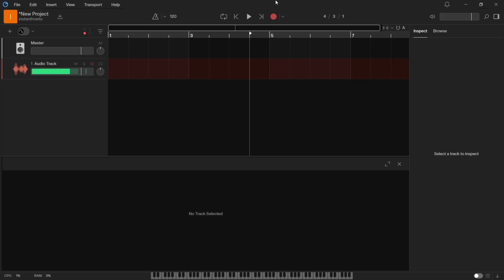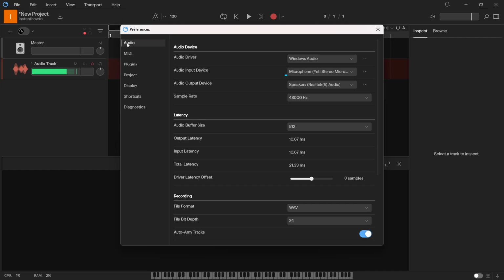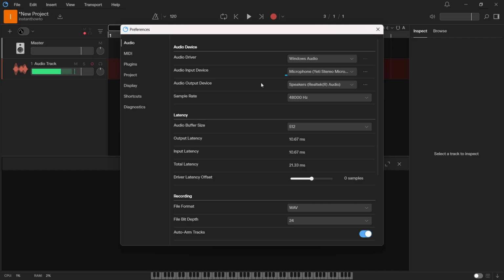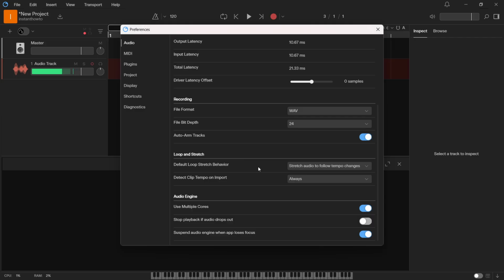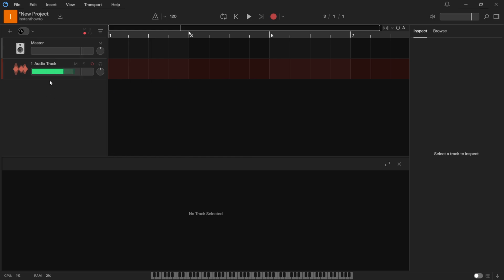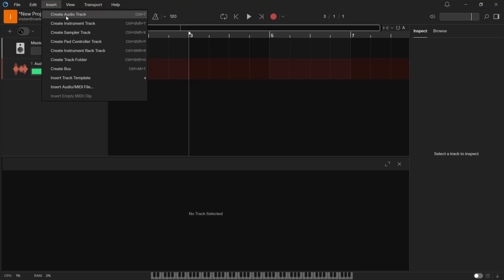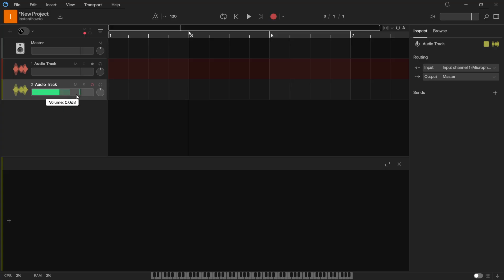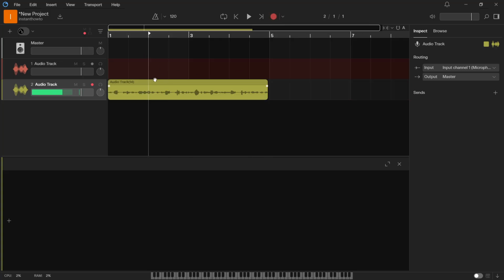How To RECORD VOCALS In Cakewalk Next (QUICK & EASY) 2026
In this video, I'll show you how to record vocals in cakewalk next. This is a full guide on how to set up your recording environment and capture high-quality vocal tracks in 2026. In case you've been trying to get perfect vocal recordings in cakewalk next, this is the video you need to see!